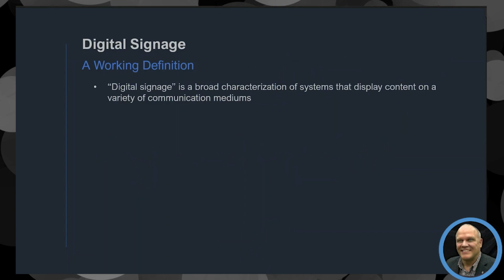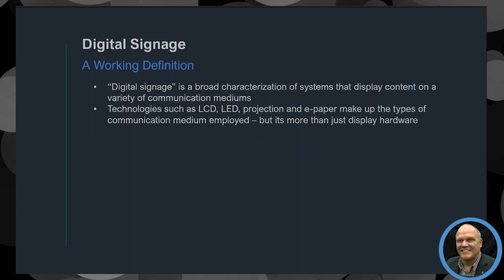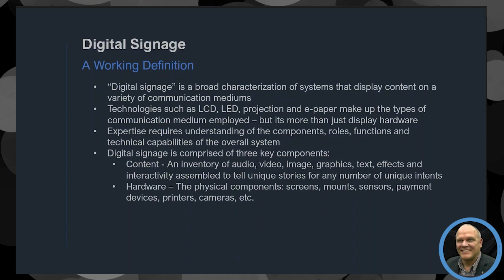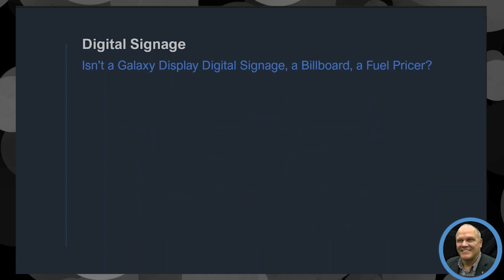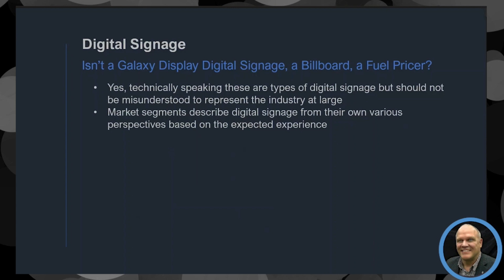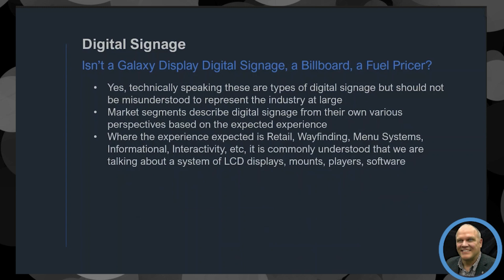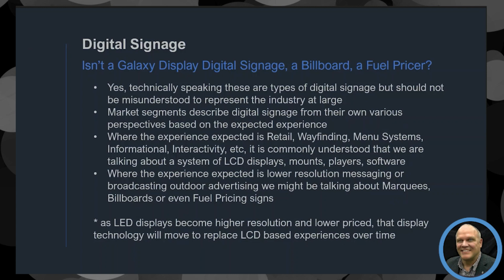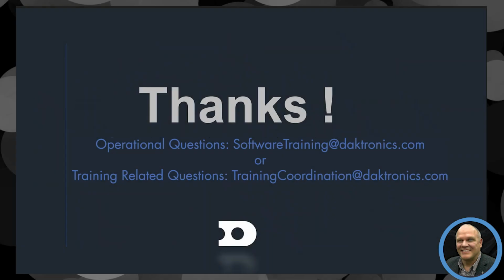LCD DIGITAL SIGNAGE | Module 101 Part 1: Industry Explanation of Digital Signage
After this training, the Learner will:
- understand the definition of digital signage